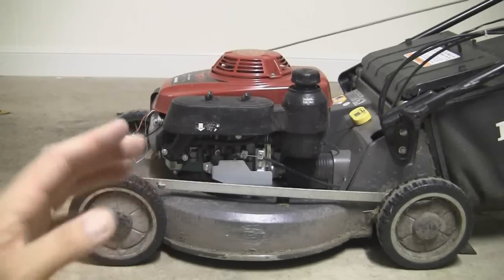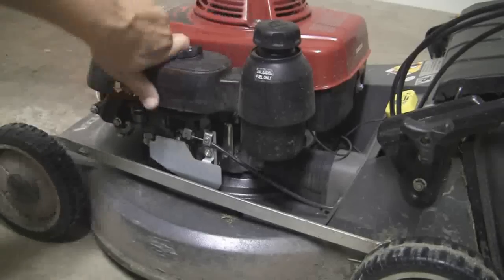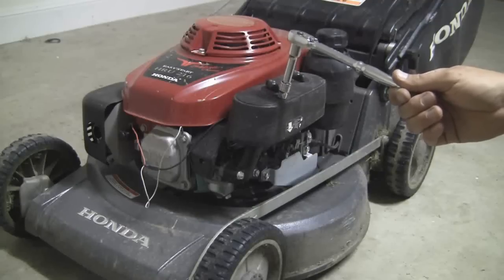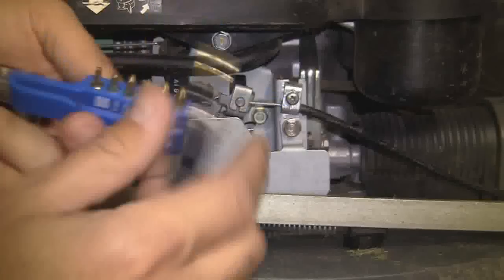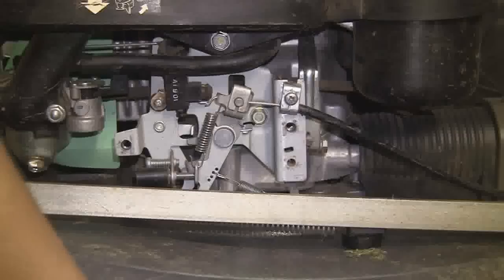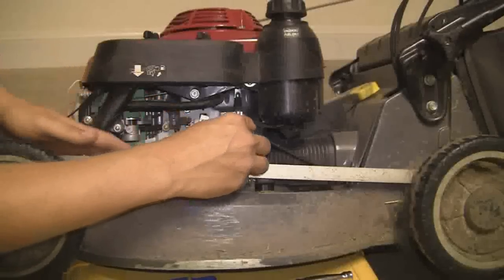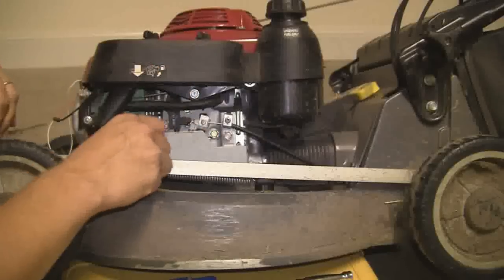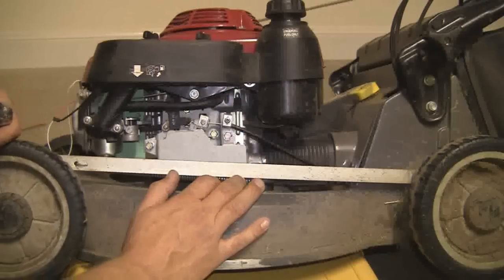Setting the engine rpm on a honda mower.wmv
This video shows you how you can increase the engine rpm on a Honda lawn mower.

In this case my engine was only spinning at about 2800rpm, when in fact most small engines run at about 3600rpm.  I check the manual that came with the lawnmower and it does state that this engine makes 4Kw or 5.5hp at 3600rpm.

After adjusting the engine speed up it cuts grass a thousand times better and it drives heaps faster too.  You can finf out more information by visiting the link at the top here that takes you to the webpage that has even more modifications that you can do.

This mower is a Honda self propelled lawn mower model HRU216 21" cut